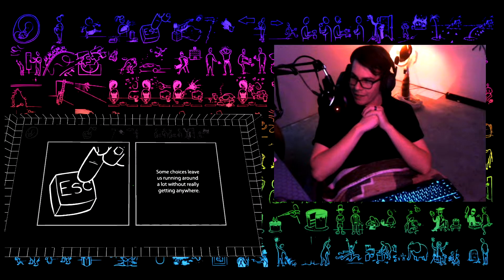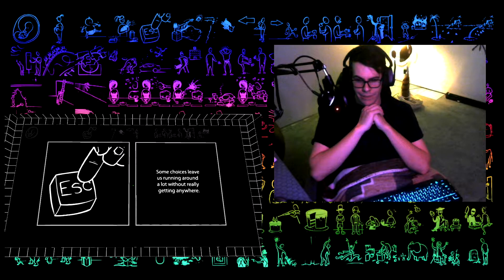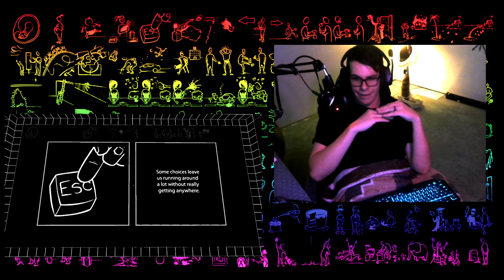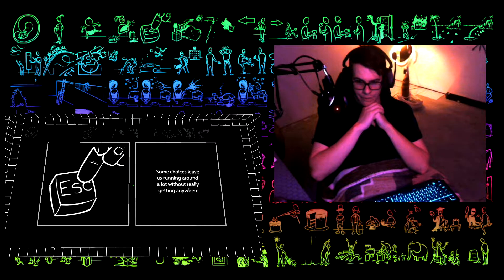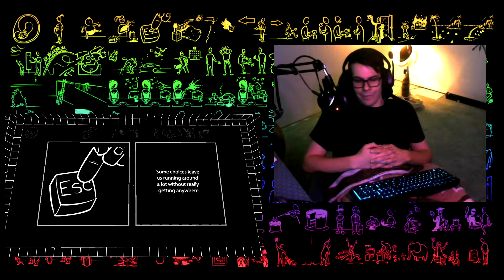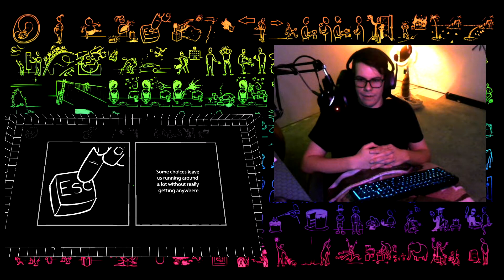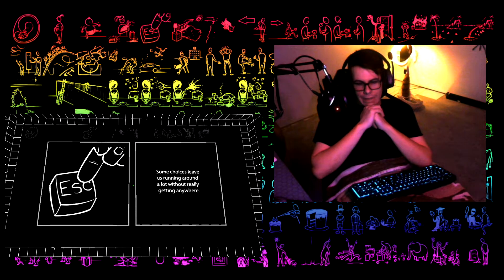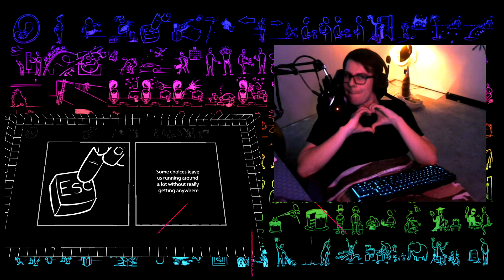Without Getting Anywhere | Antichamber 008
___Spell Wrapping Guide___
for individuals that learn better from reading:

Particle End Screen
AE Particular
Stream - Sunday 3:33~ PM Central Standard Time (GMT-6)